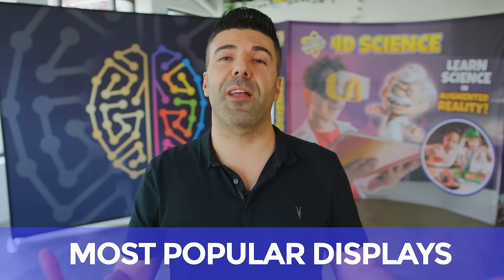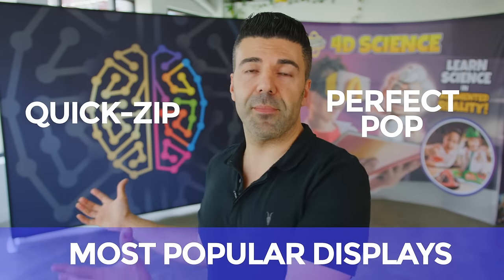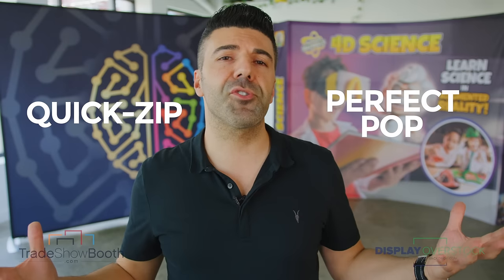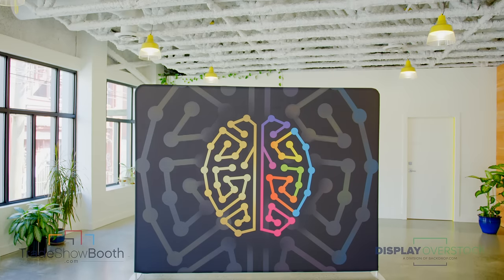Perfect Pop vs Quick-Zip - Most Popular Trade Show Booth Comparison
Breaking down the pros and cons between two of our most popular portable trade show displays, the Quick-Zip and the Perfect-Pop!